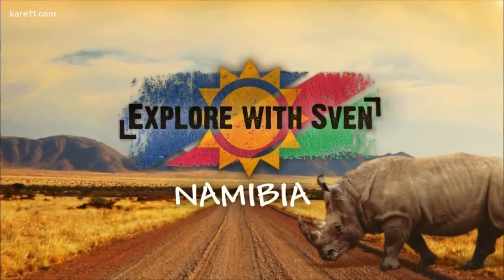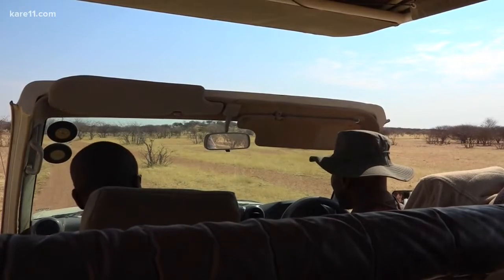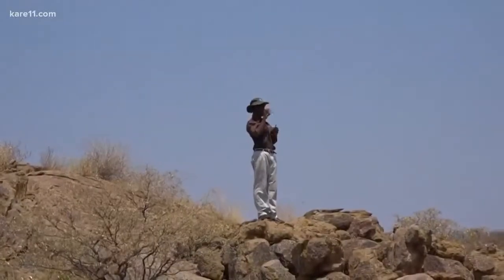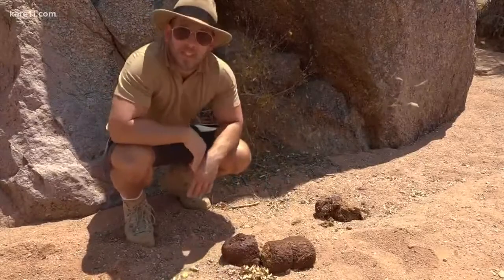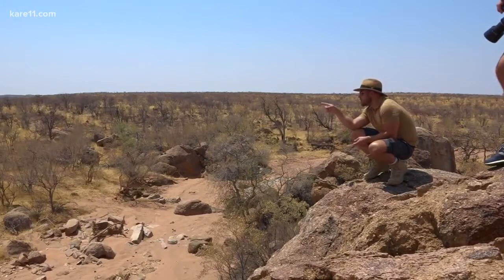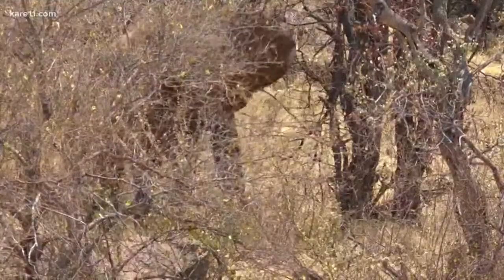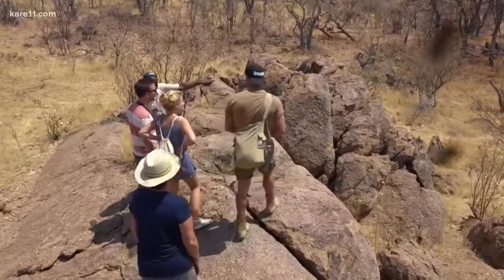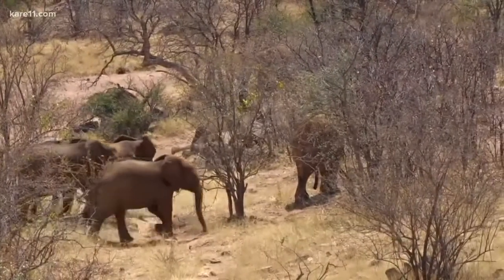Explore with Sven: Tracking elephants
Sven Sundgaard is in Namibia tracking elephants using their...poop?